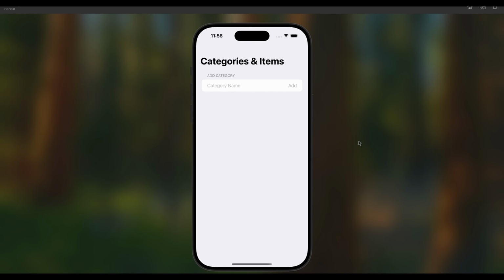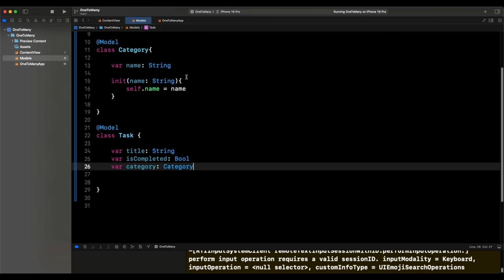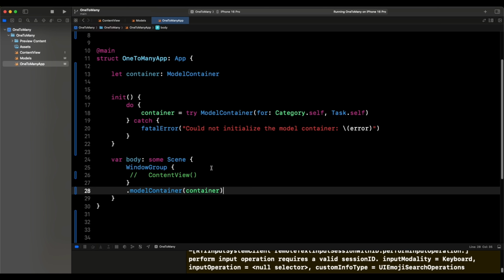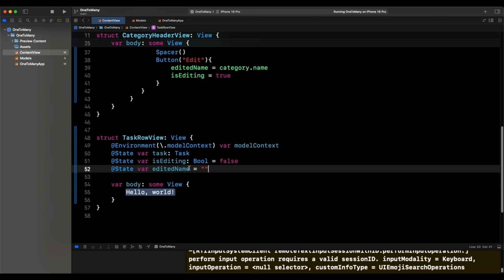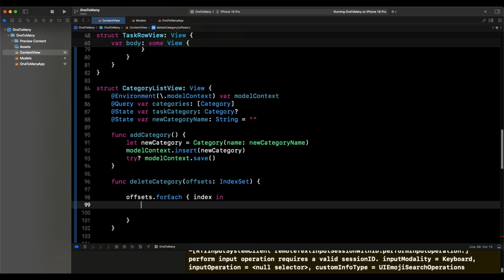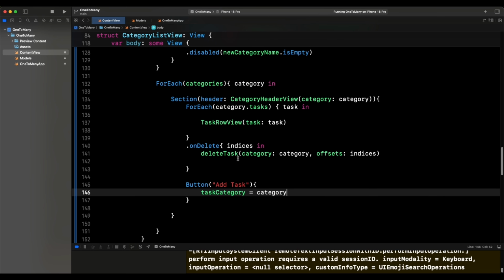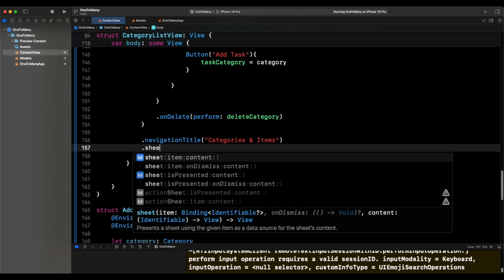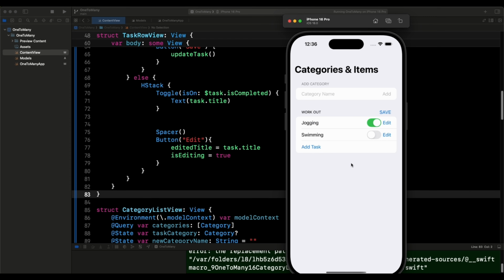SwiftUI SwiftData Build A One-to-Many Relationships Apps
Learn how to build a task manager app with Swift Data in this comprehensive tutorial! We'll focus on creating one-to-many relationships, allowing you to organize tasks into categories.

In this video, you'll learn how to:

Create models for categories and tasks using Swift Data's @Model macro.
Establish relationships between models and implement cascade delete rules.
Build a user interface with SwiftUI to display and manage categories and tasks.
Add, edit, and delete categories and tasks with persistent storage.
Use the @Environment property wrapper to access the managed object context.
Implement a sheet for adding new tasks to categories.
This tutorial is perfect for developers who want to understand Swift Data's powerful features and build practical iOS applications with persistent data storage.